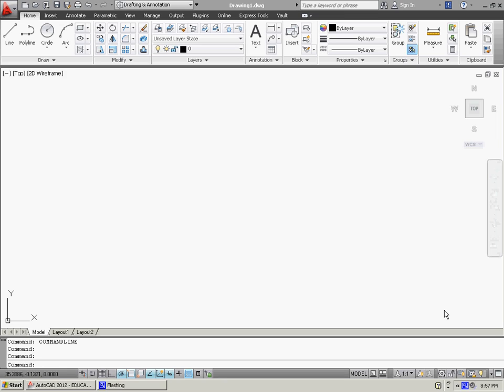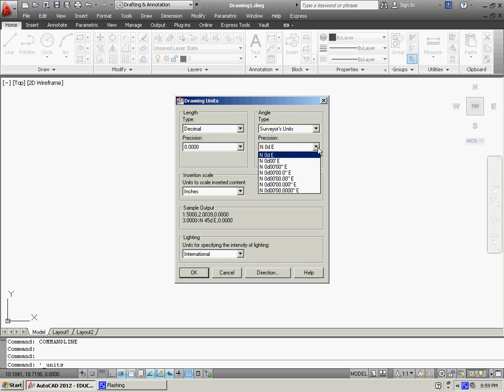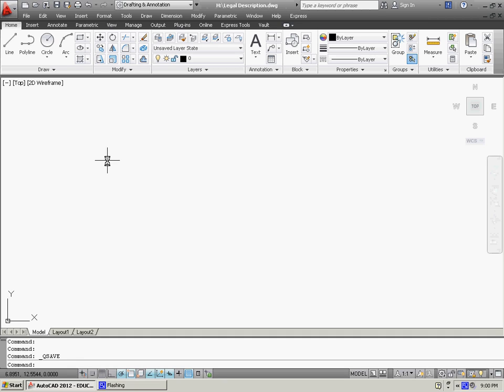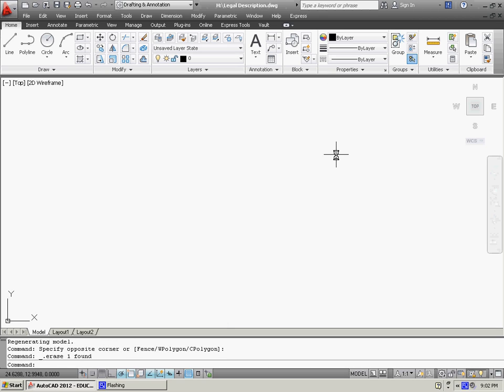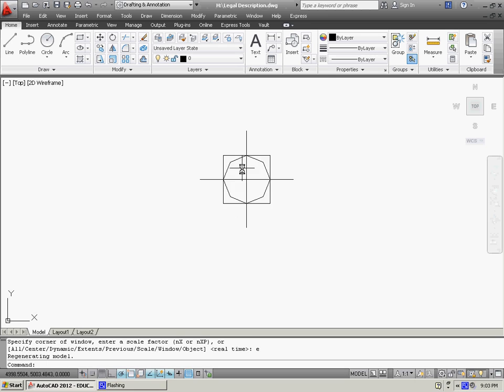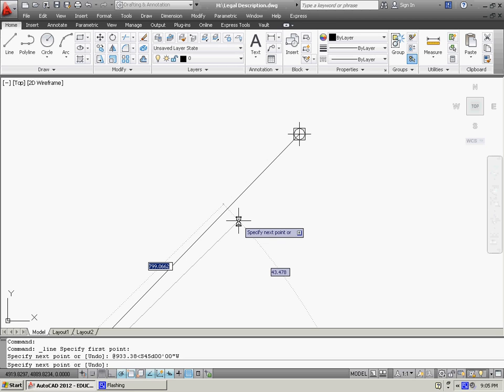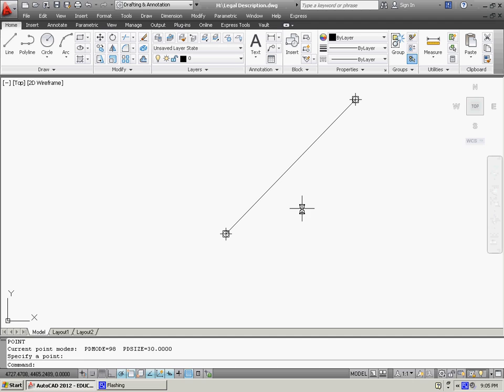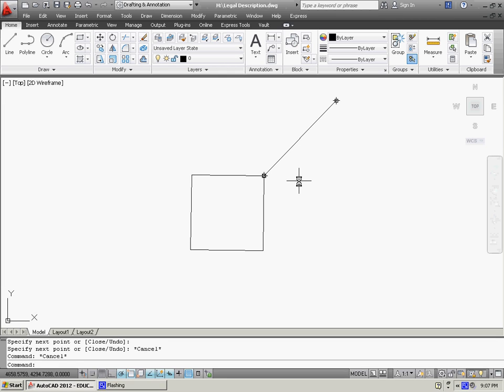Drawing Legal Descriptions 1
DDT 2423: Mapping and Topography:  East Central Community College.
This screencast is designed to walk students through drawing a simple legal description with AutoCAD.  This first video prepares AutoCAD to draw the description and draws the outline of the description.